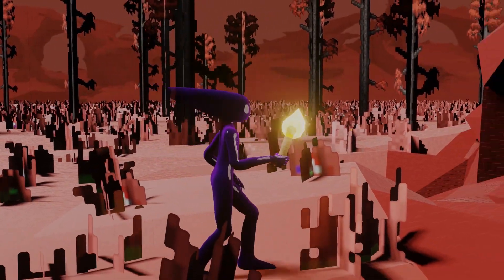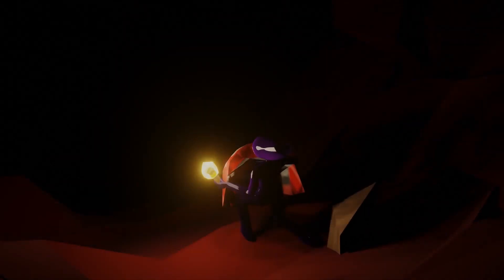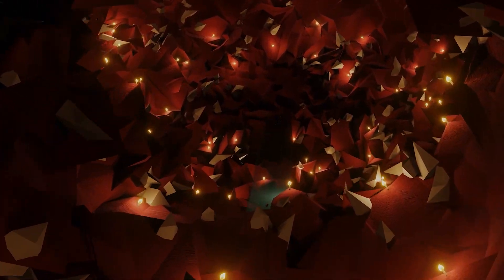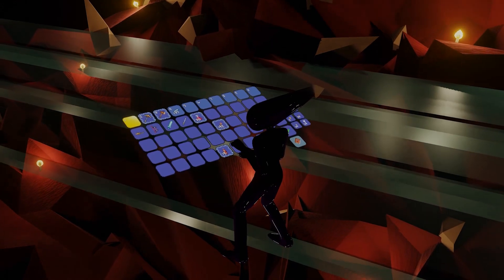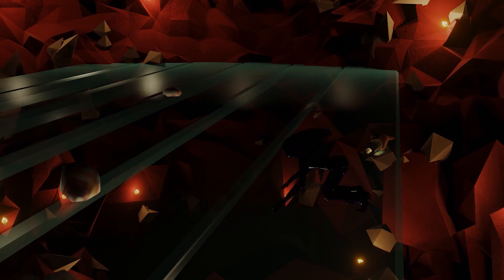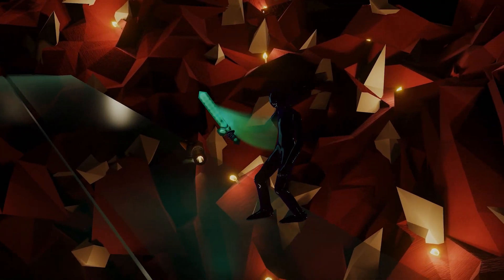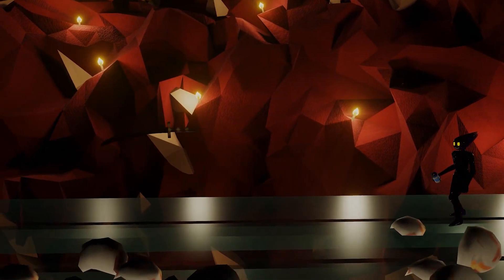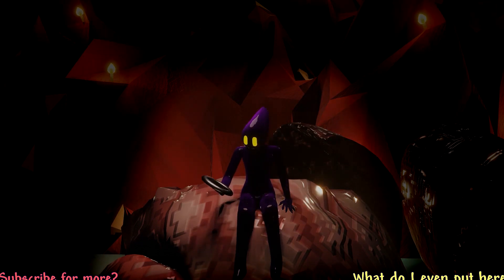Brain of Cthulhu | 3D Animation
This took way too long to create... maybe I'm faster now?

Another brain of cthulhu fight, but who took my Terraria physics???

and no I didn't forget the brain created illusions... I... uh... chose to omit them from my artistic decisions...

I also host Terraria and Minecraft on the weekends on my discord server

Is it free money if I created something not expecting to get money, but still got it?

This is based off of Terraria if you somehow didn't know...